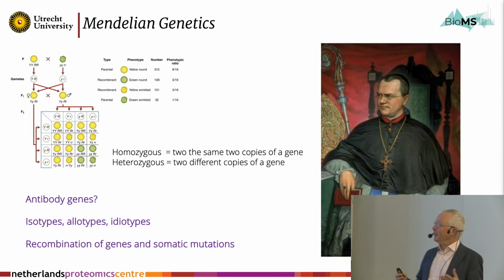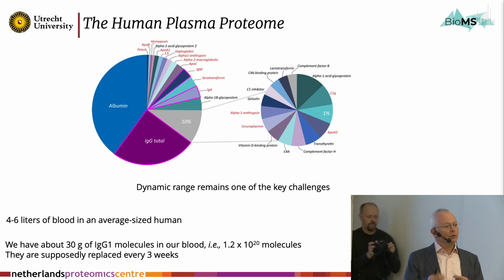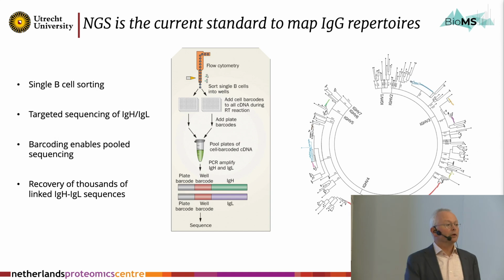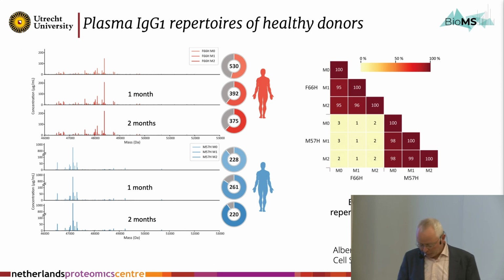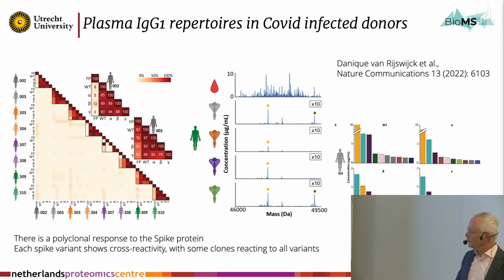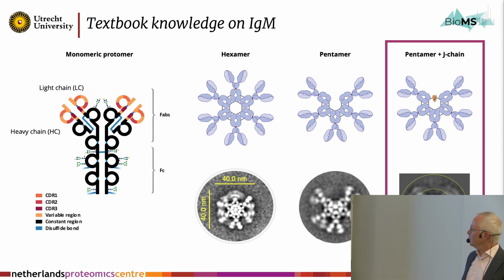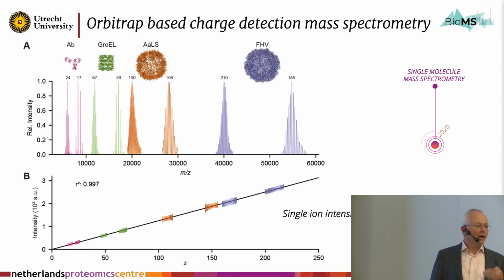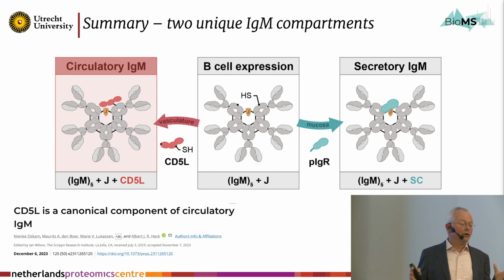MENDEL LECTURES / Albert Heck / 17. 10. 2024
Albert Heck is an expert in protein mass spectrometry, a technology he applies to problems in proteomics and structural biology. The Heck laboratory established a track record in quantitative proteomics, and even more prominently, in the analysis of protein post-translational modifications, e.g. phosphorylation and glycosylation. Heck applied these techniques to study e.g. host-pathogen interactions and stem cell differentiation. Heck is also a leading scientist in native mass spectrometry and cross-linking mass spectrometry, that empower the structural analysis of protein assemblies. The Heck group develops mass analyzers dedicated for this work and uses these to study the structure and dynamics of among others immune complexes and viruses.

Heck received numerous awards, notably the Gold Medal of the Dutch Royal Chemical Society (2001), The HUPO Discovery Award in Proteomic Sciences (2013), The Spinoza Award of the Dutch Research Council (2017), The Thomson Award of the IMSC (2018). The Krebs Medal of FEBS (2018). Heck has also been elected into the Dutch Royal Academy of Sciences and Arts and is member of EMBO.

Abstract: The central question addressed in the presentation will be “What do we know about (your) antibodies?”, highlighting how innovative techniques in mass spectrometry provide novel insights.

In our body we produce every day huge amounts of antibodies, of which many end up in circulation. Humans apparently can make about trillions of distinct antibody clones, all exhibiting a different sequence, recognizing distinct antigens. This huge number has so far refrained many from charting whole serum immunoglobulin (Ig), repertoires. We recently developed new LC-MS based antibody repertoire profiling methods for studying immunoglobulins in a quantitative manner. By now, we analyzed a variety of samples (sera, milk and saliva) from both healthy as well as diseased donors, allowing us to make some paradigm-shifting observations. Firstly, circulating Ig repertoires are much simpler than anticipated, dominated by just a few hundred clones. Second, the clonal repertoires are entirely unique for each donor. Next to focusing on these clonal repertoires we also used mass spectrometry to define new structural features of immunoglobulins, notably the co-occurrence of IgA monomers and dimers and CD5L as a new canonical component of serum IgM.